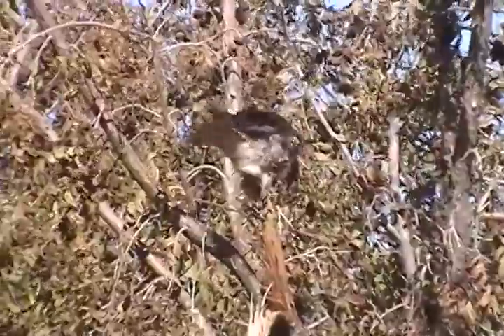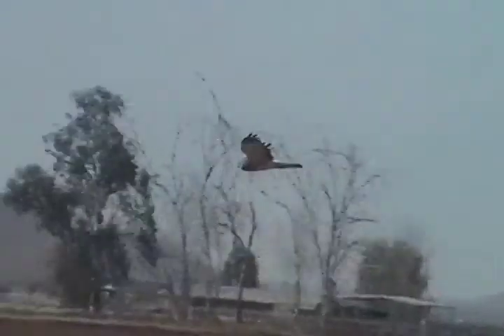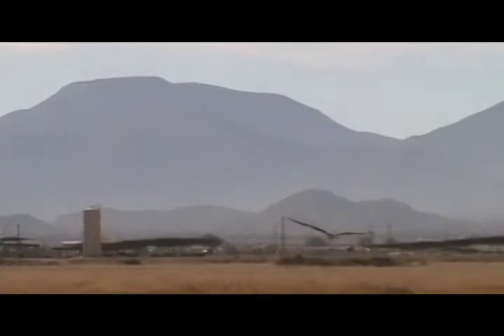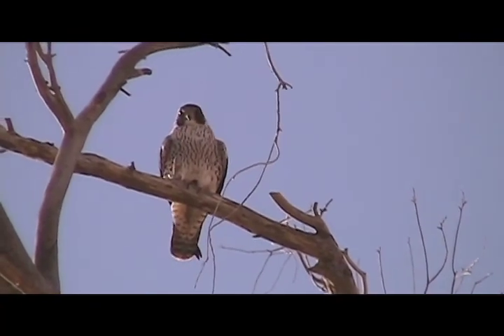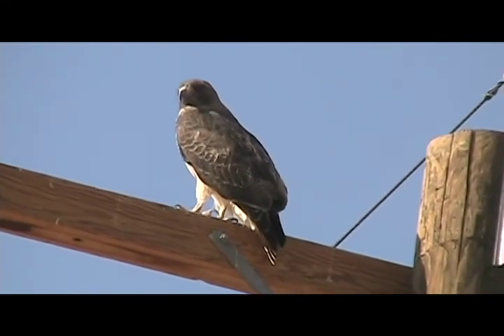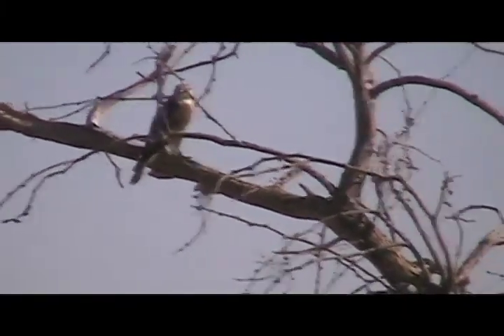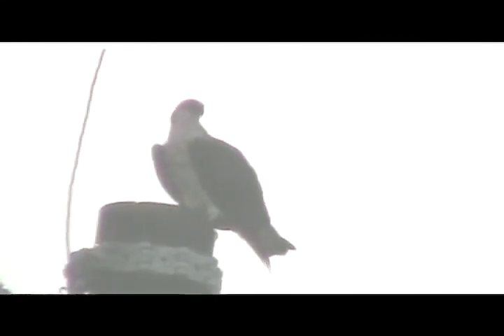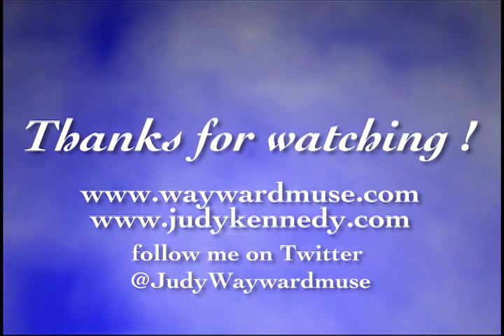Hawks and Falcons of the Arizona Sonoran Desert, Part 2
Hawks and Falcons of the Arizona Sonoran Desert, Part 2 features rare and less common hawks typical to the area, falcons, and our seasonal migrating visitors, specifically:  White-tailed Kite, Northern Harrier, American Kestrel, Harris's Hawk, Peregrine Falcon, Ferruginous Hawk, Merlin, Sharp-Shinned Hawk, Swainson's Hawk, and Osprey.  A few Red-Tailed Hawks are seen in the intro.  Great background music, educational narration, and a variety of natural settings accompany these wild birds of prey in the Sonoran Desert of Arizona.

PLEASE NOTE:  INTRO CLIPS ARE THE SAME FOR EACH VID BUT THE INTRO FOR PART 2 IS MUCH SHORTER -- THE REST OF PART 2 IS COMPLETELY DIFFERENT SO PLEASE DO NOT JUMP TO CONCLUSIONS THINKING ITS THE SAME VID BECAUSE IT IS NOT!  THANKS!